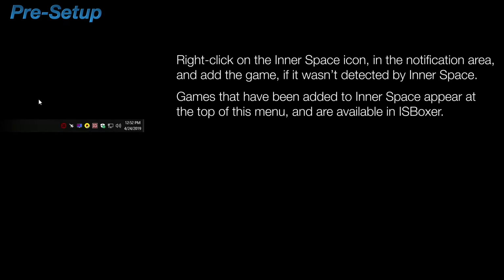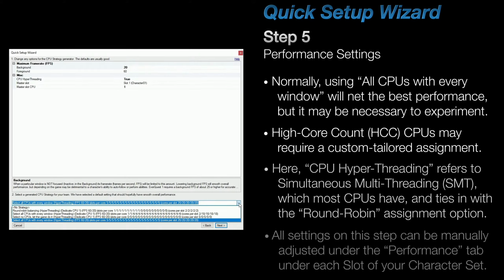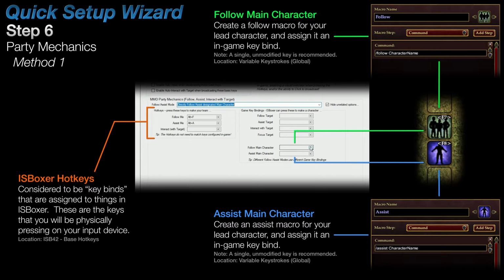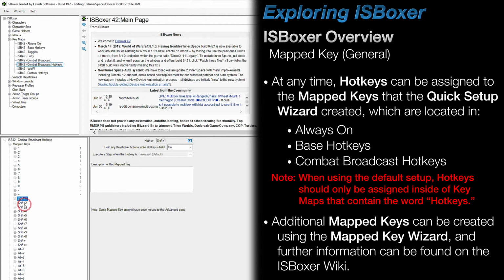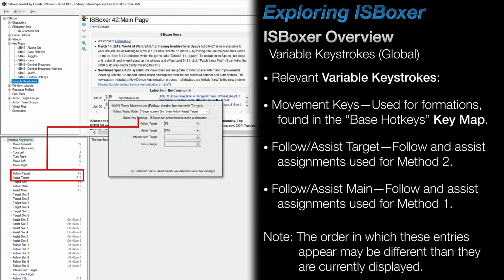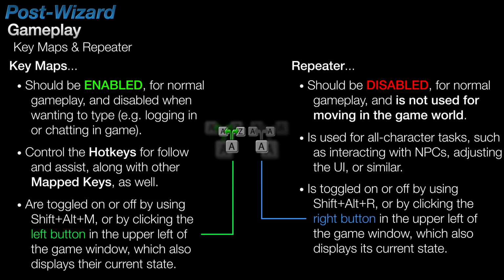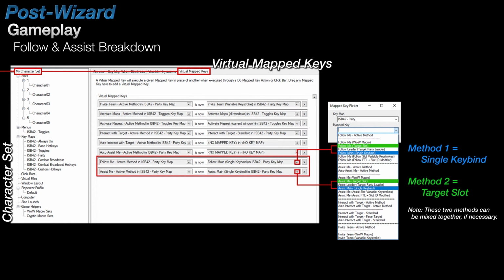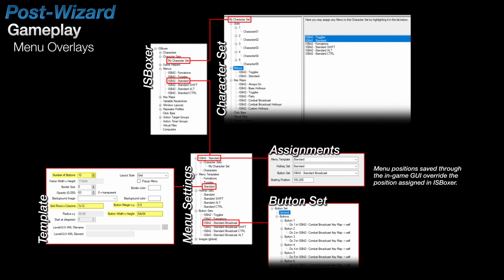ISBoxer 42 — Quick Setup Wizard — MMORPG (MMO Standard)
A general setup video for MMORPGs with ISBoxer.

(Open images in a new tab for full resolution)

Table of contents is at the bottom because it's huge.

Note: Game specific guides listed on the main ISBoxer 42 Quick Start Guide Wiki page (linked above), but you can also do a search on my channel for your game.

00:00:00 — Before Getting Started
___Pre-Setup
00:00:50 — Adding a Game to Inner Space
___Quick Setup Wizard
00:01:45 — Step 0: Starting the Wizard
00:02:05 — Step 1: Game Selection
00:02:22 — Step 2: Adding Characters
00:03:23 — Step 3: Naming the Team
00:03:34 — Step 4: Window Layout
00:04:45 — Step 5: Performance Settings
00:05:27 — Step 6: Core Settings (General)
00:06:05 — ______  General Hotkeys
00:07:00 — ______  Basic Broadcasting
00:08:02 — ______  Party Mechanics (General)
00:09:27 — ______  Method 1 (Macros)
00:10:26 — ______  Method 2 (Key Binds)
___ISBoxer Overview
00:12:03 — ISBoxer Workflow
00:12:40 — Key Maps / Mapped Keys / Hotkeys / Actions (Overview)
00:14:02 — Mapped Keys / Hotkeys (Misc)
___Overview: Character Sets
00:14:57 — Overview
00:15:32 — Slots:   Switching
00:16:00 — _____    Performance
00:16:24 — _____    Variable Keystrokes
00:16:58 — General: Miscellaneous
00:17:16 — _______  Virtual Mapped Keys
___Overview: Variable Keystrokes (Global)
00:18:25
___Overview: Exporting Settings
00:19:54 — Exporting Settings / Launching
___Post-Wizard: Launching
00:20:31 — Using a Launcher
00:21:35 — Direct Launch
___Gameplay: Basics
00:22:19 — Key Maps & Repeater
00:23:58 — Inviting Characters
00:24:58 — "Slot Order" Explanation
00:26:02 — Follow & Assist Breakdown
00:30:13 — Interacting with NPCs
00:30:57 — Menu Overlay Breakdown
00:33:08 — Closing Thoughts

If you're a new user who is interested in ISBoxer, then click the above link when signing up and we'll both (yes, both of us) get free subscription time.